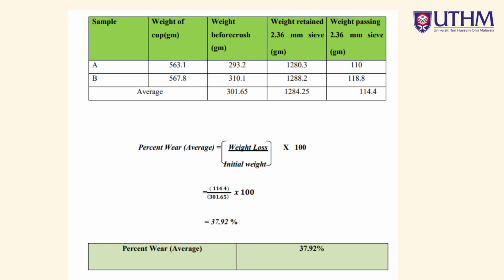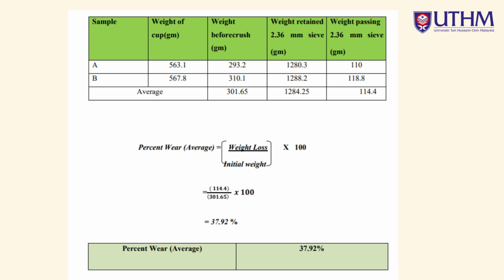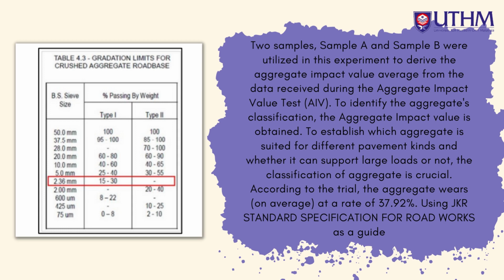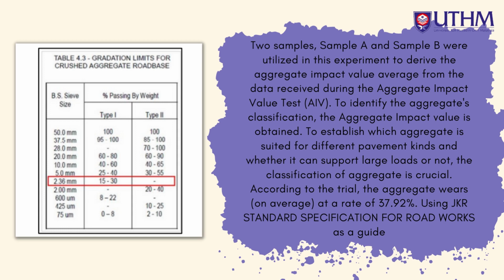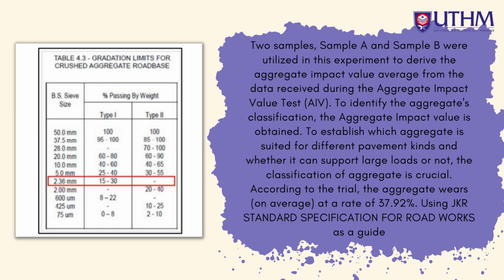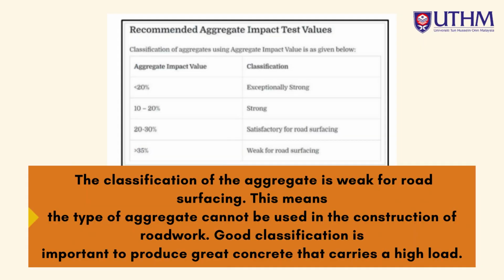AGGREGATE IMPACT VALUE (AIV) _ INTRODUCTION TO HIGHWAY ENGINEERING TECHNOLOGY